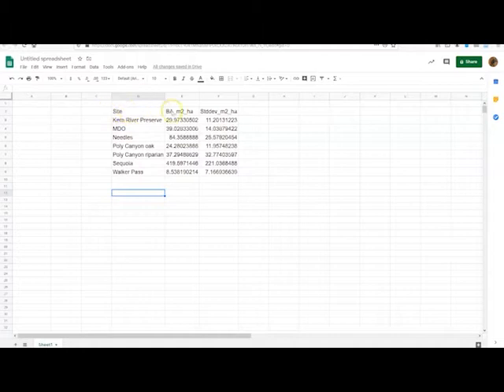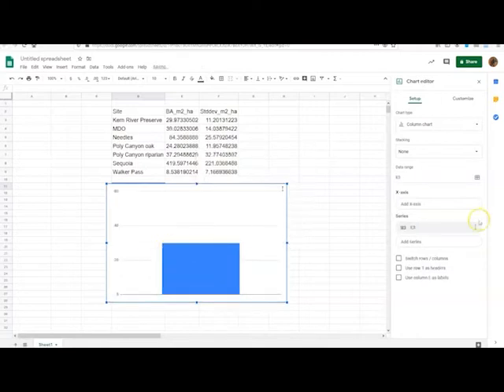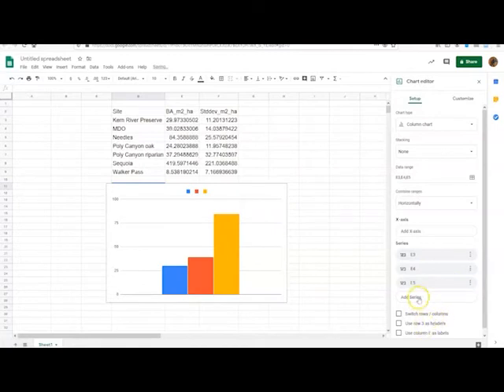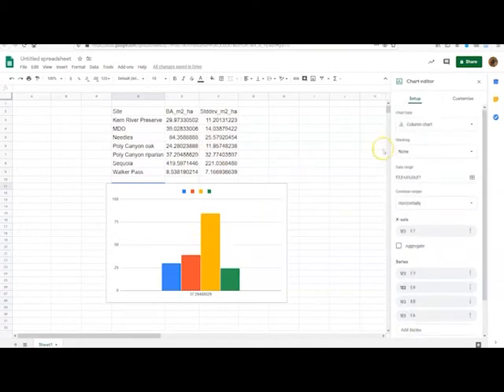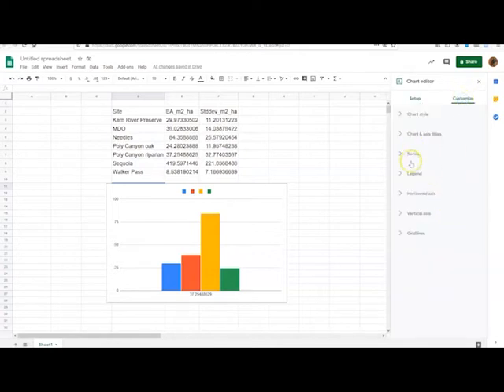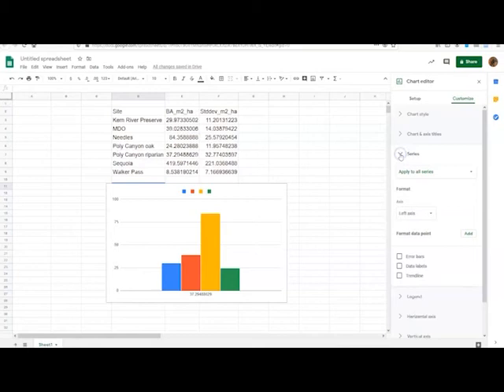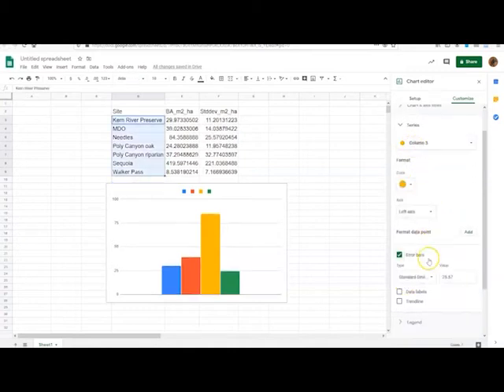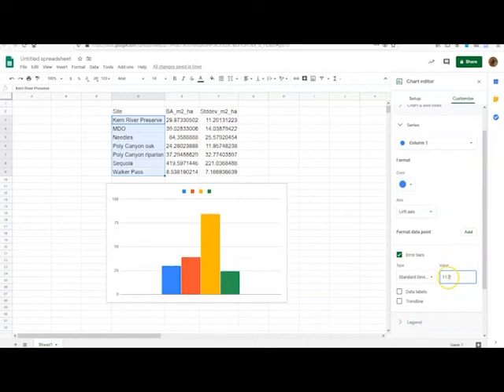How to: bar charts with error bars in google sheets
If you're annyoned or otherwise limited by the graphing tools in excel, here's an alternative way to make a bar chart with a standard deviation

Original soundtrack - this is easier to undertake with some music